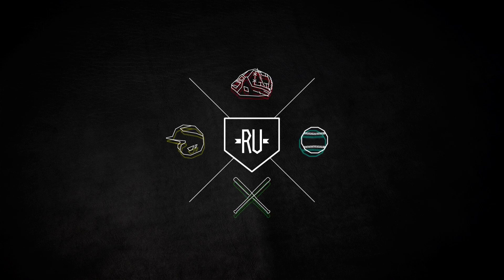Rawlings: What's The Best Way To Break In A Glove?